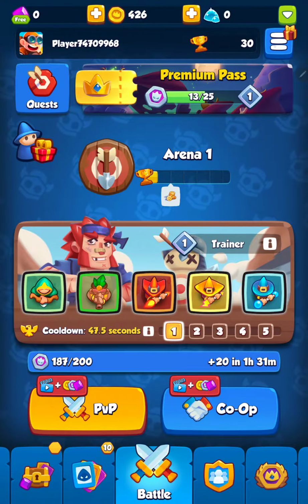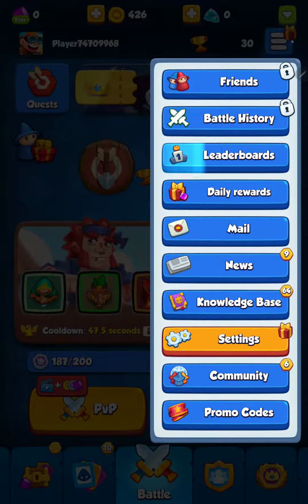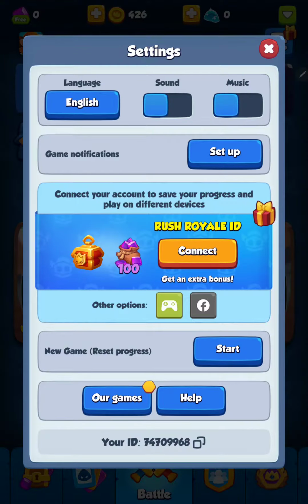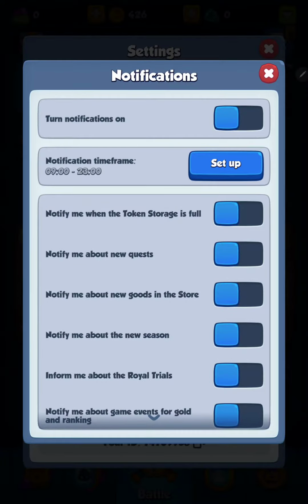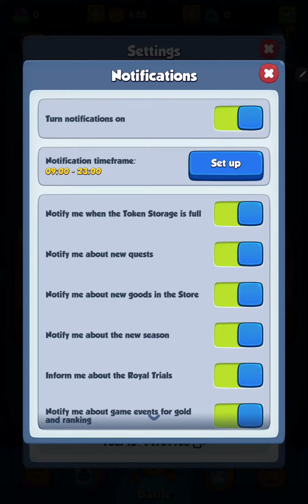How to turn on notifications on Rush Royale?